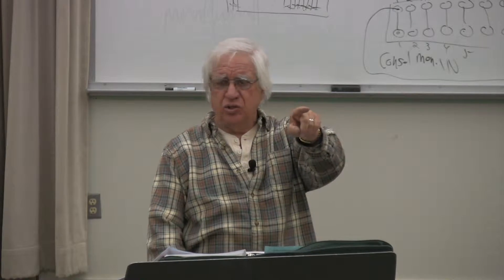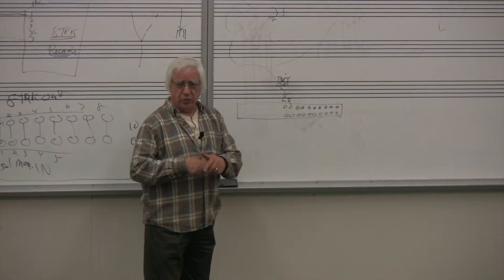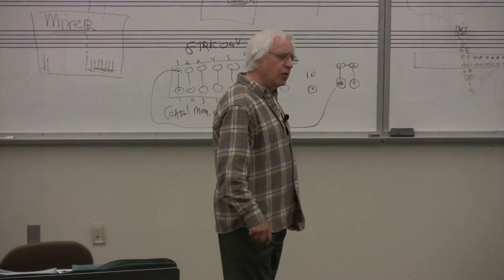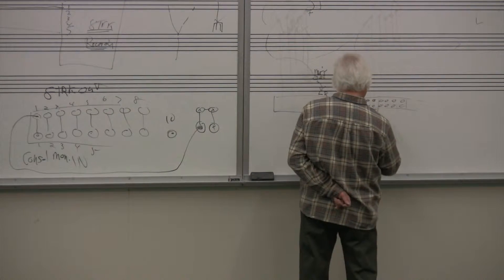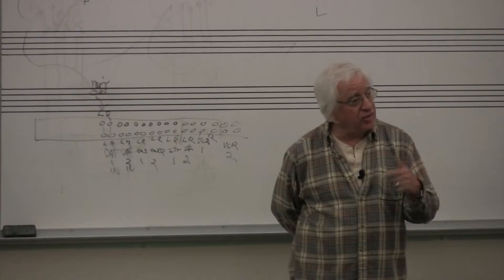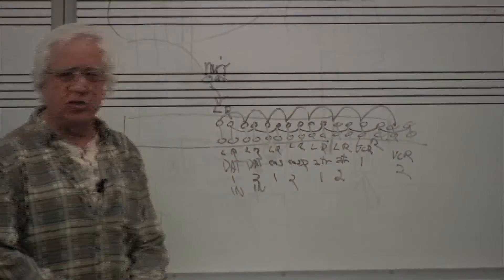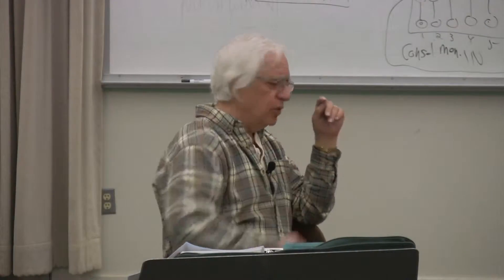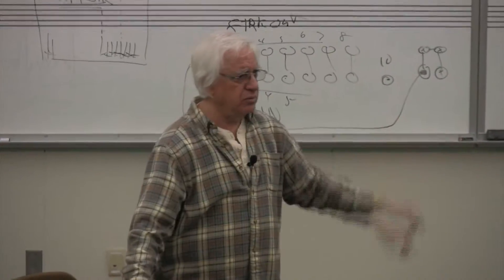How to Wire a Patchbay: Planning for Tomorrow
"How to Wire a Patchbay: Planning for Tomorrow" is a lecture video from the textbook Basic Audio Recording Techniques, taught by Mike Julian at Los Angeles Valley College.